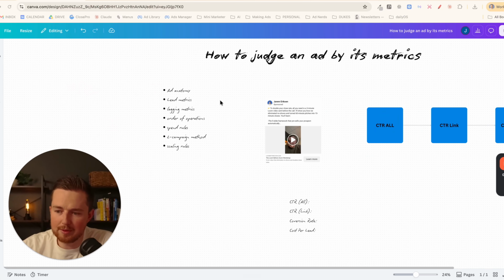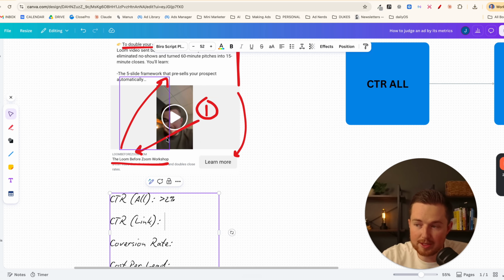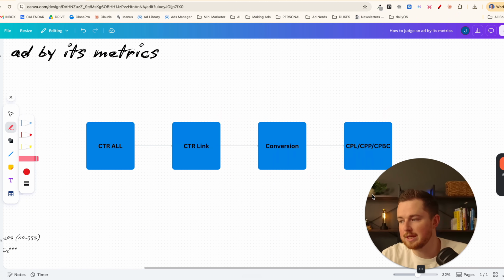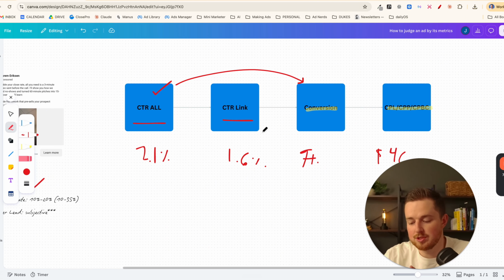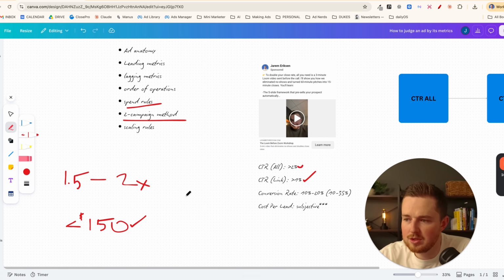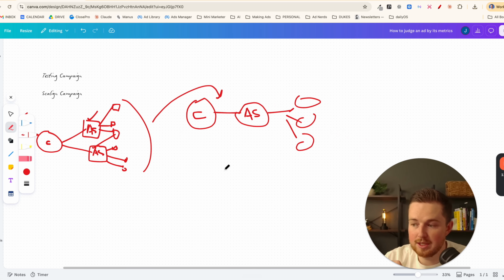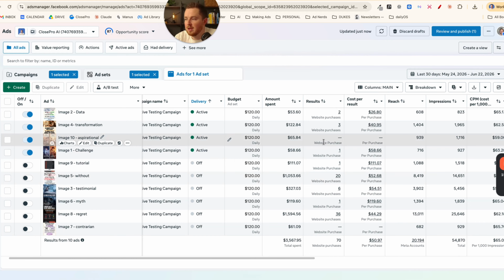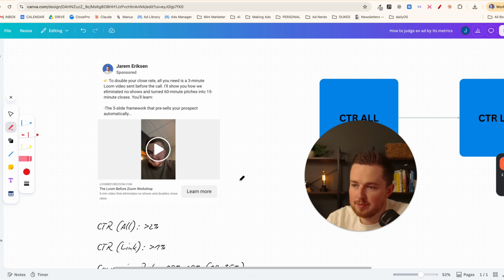How To Judge An Ad By Its Metrics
🚀 Want help turning a low-ticket offer into high-ticket clients?
(For coaches & consultants with a $2k+ offer)